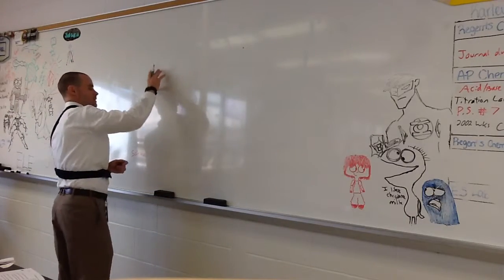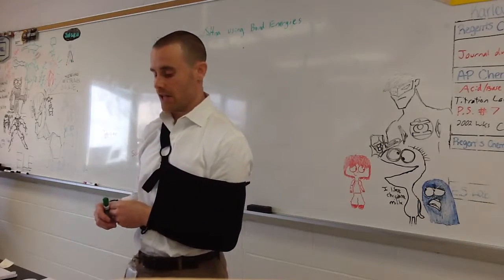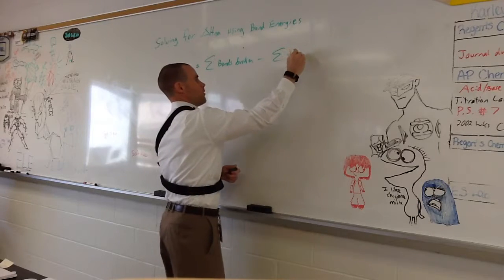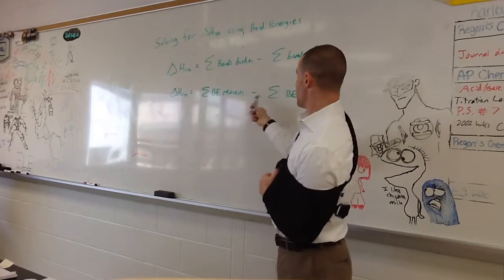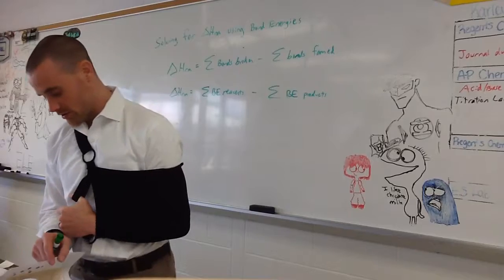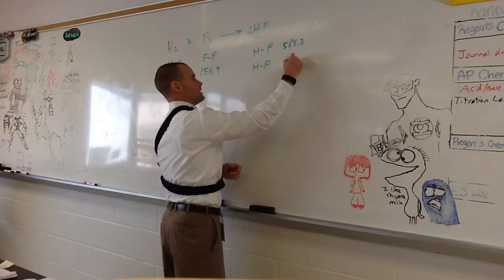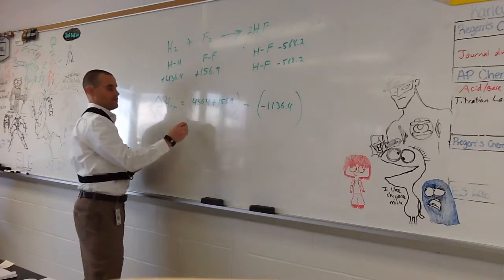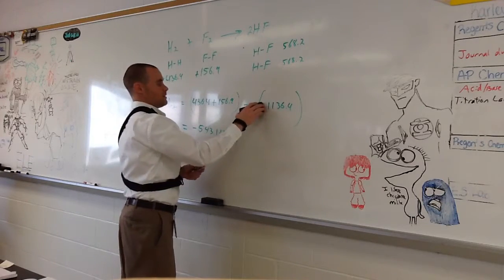3/25/15 AP Chem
Delta H from bond enthalpy